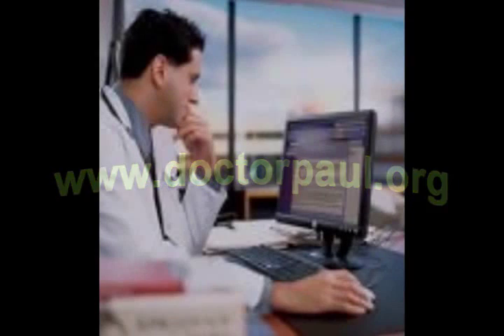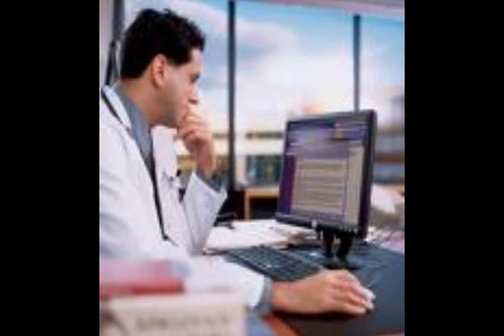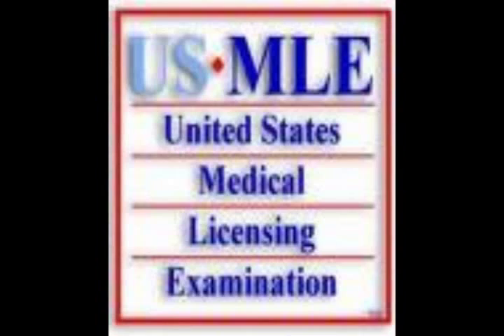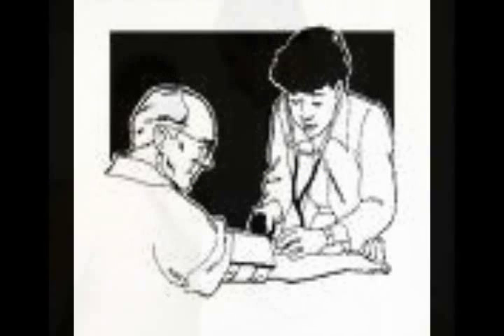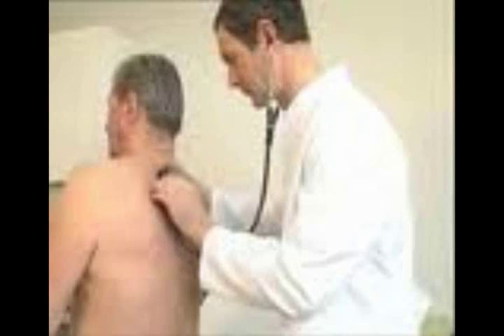Neonatal Sepsis and Meningitis